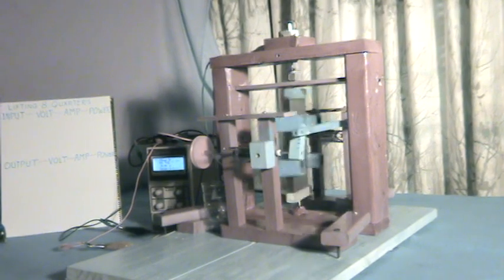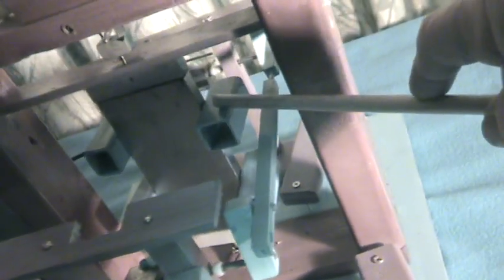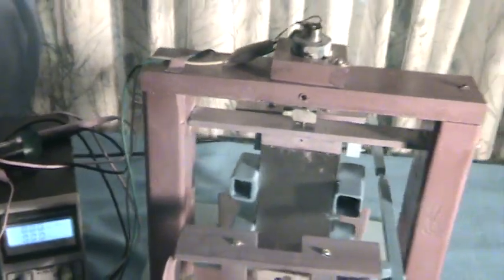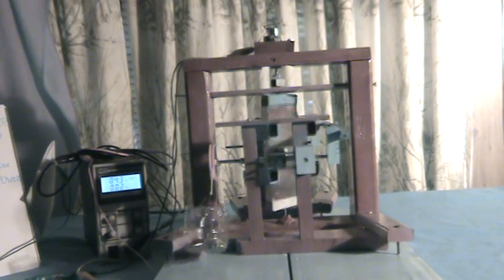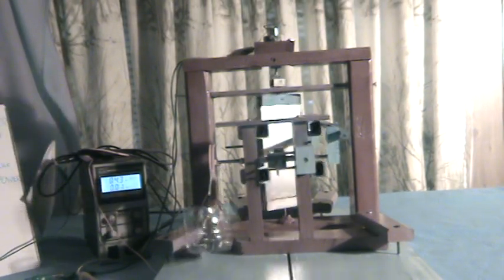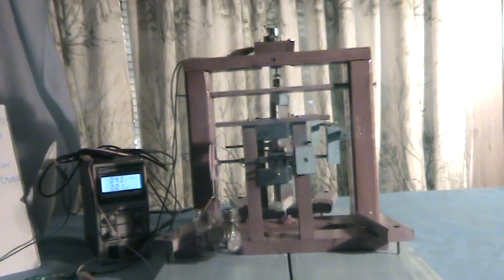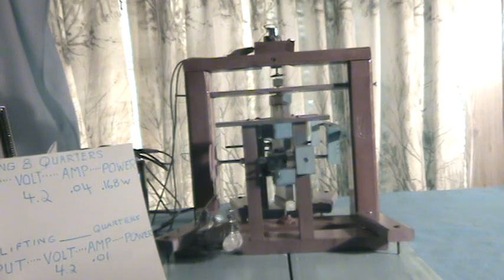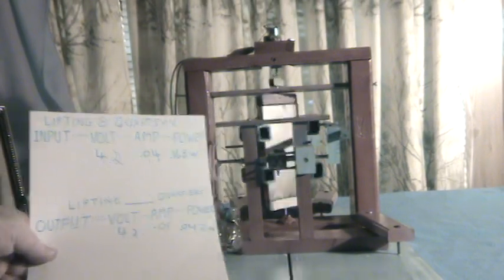Ray's N - S Magnetic Switch Generator 5